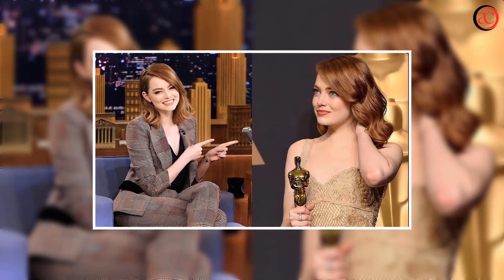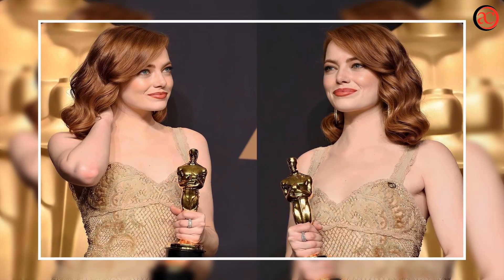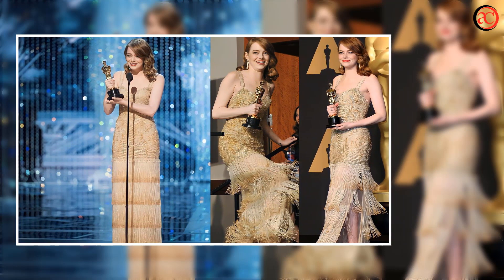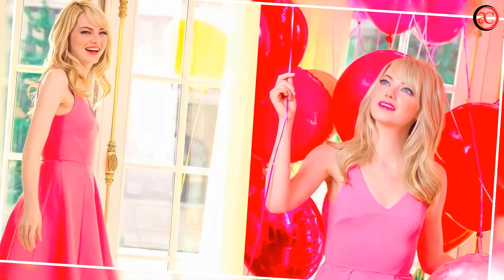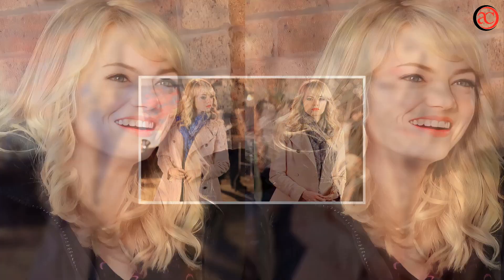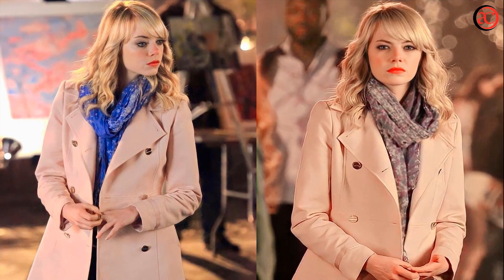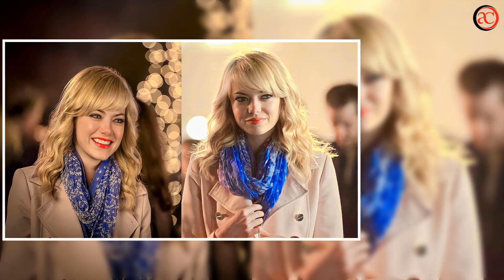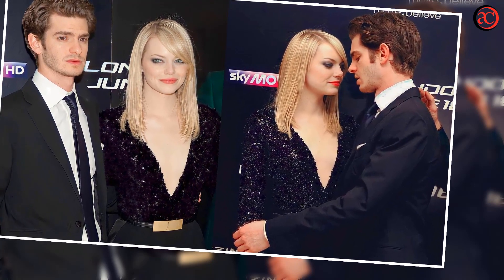Emma Stone Completely Changed Her Look With a Platinum Asymmetrical Bob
Emma Stone has dyed her platinum blonde hair for one of the lightest colors and shortest hair lengths, transforming her natural blonde look. Hairstylist Mara Roszak shared photos of the transformation, which includes a good cut and individual extensions for fullness. Tracey Cunningham created the hue using Redken products, and Stone shares her story of dyeing her hair red for a role in Superbad.Emma Stone